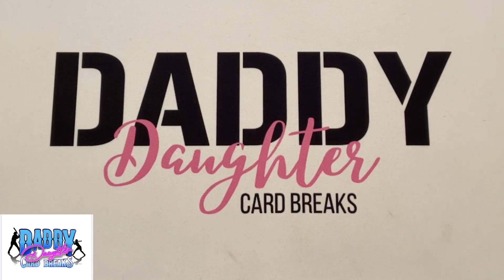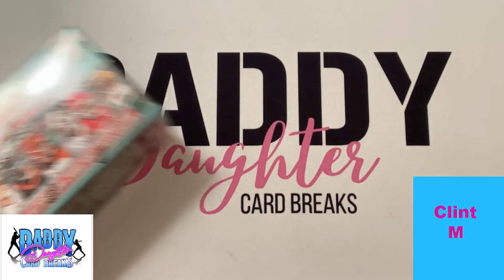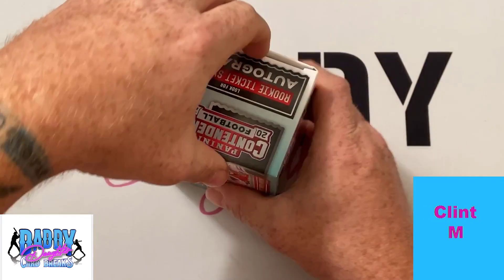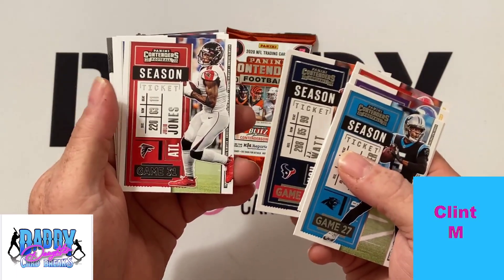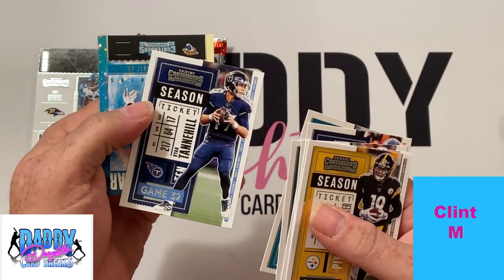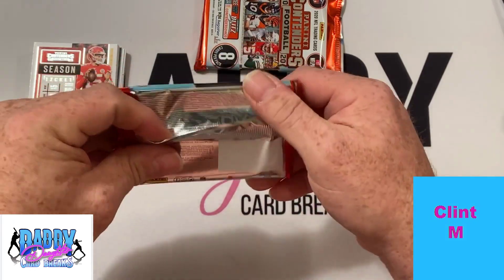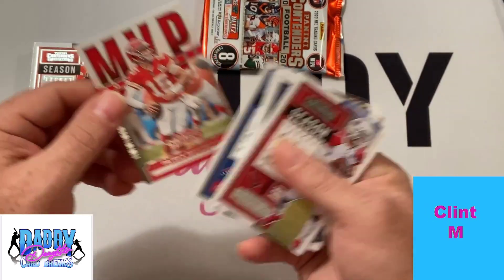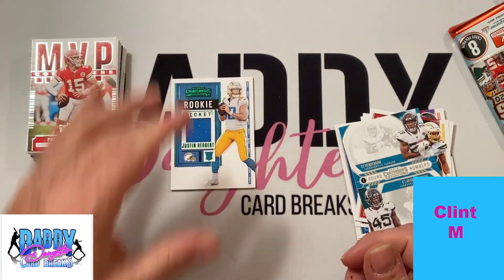TOP ROOKIE HIT!!!!! 2020 CONTENDERS FOOTBALL BLASTER BOX!! PANINI RC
Join us today as we open this Blaster box of 2020 Panini Contenders for Mr. Clint M of QC Card Breaks.  Great Rookie Hit Inside!!!

Chris & Christina Dore
Rachelle Cox